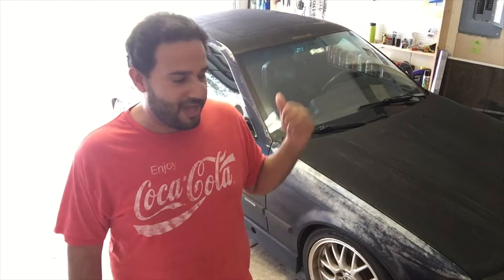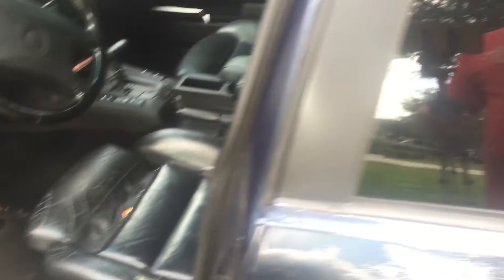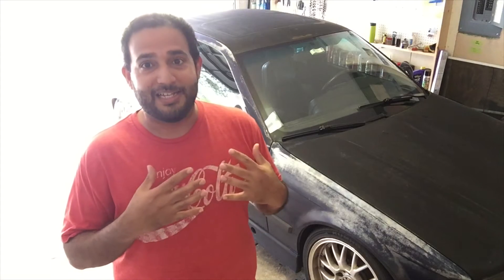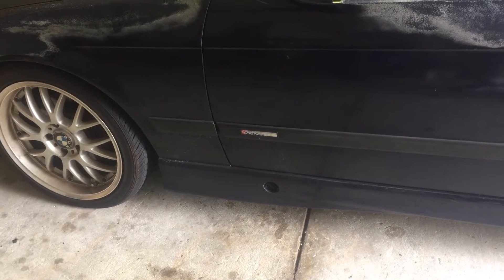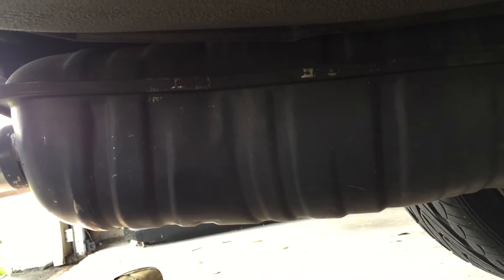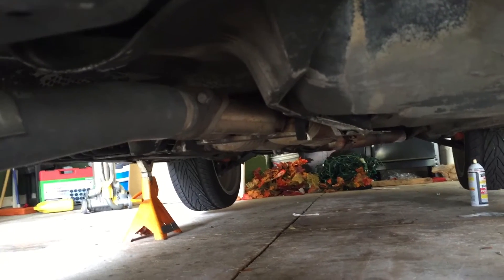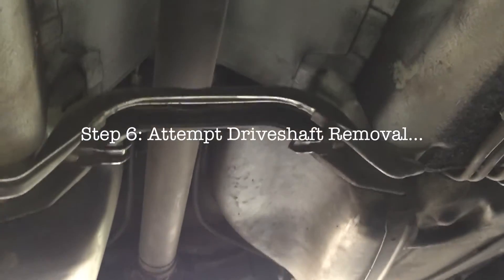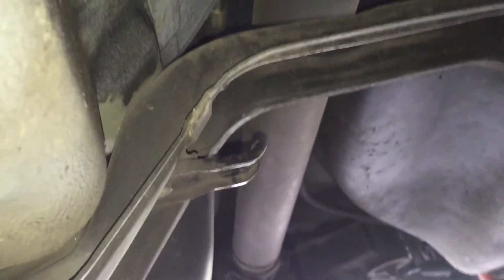E36 BMW Auto to Manual Swap Pt.1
With the automatic transmission failing on his '93 325i, Javier finally decides to pull the trigger on a manual 5 speed swap! Inspired by a thread on Bimmerforums found